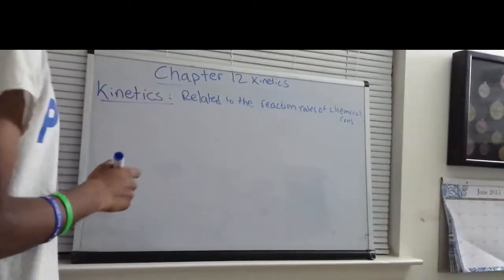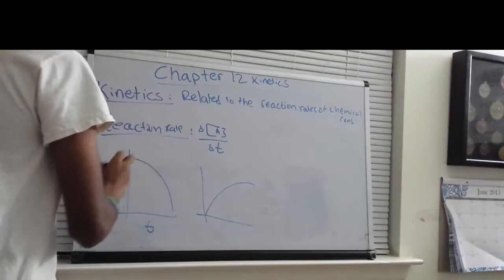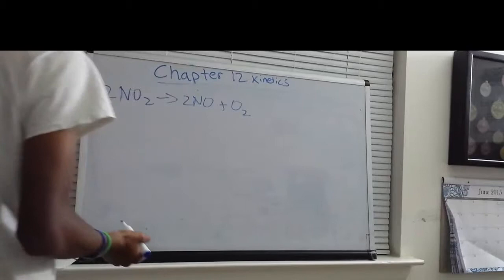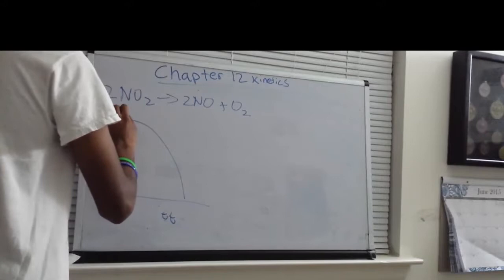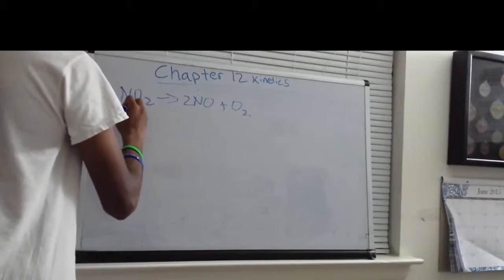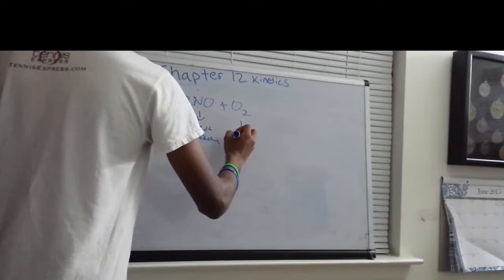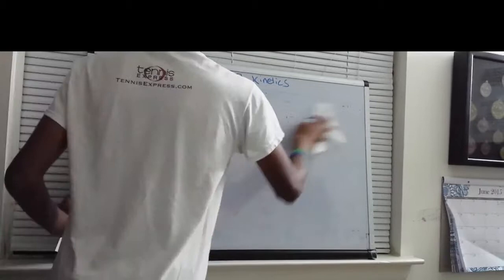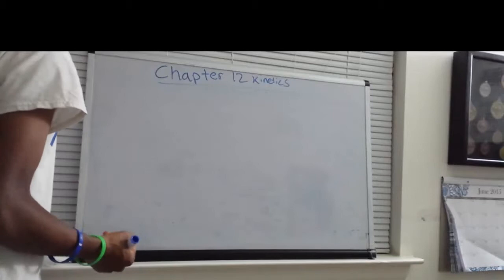AP Chemistry Kinetics (With Calculus)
AP Chemistry Kinetics Lecture with an addition of calculus